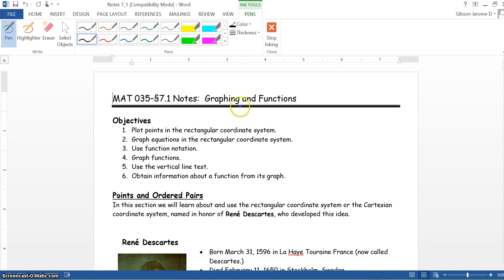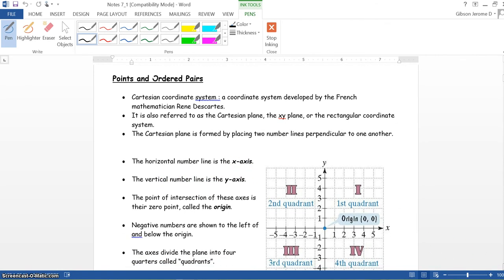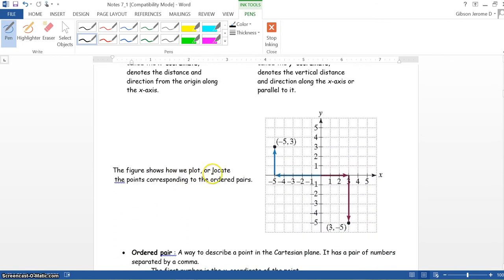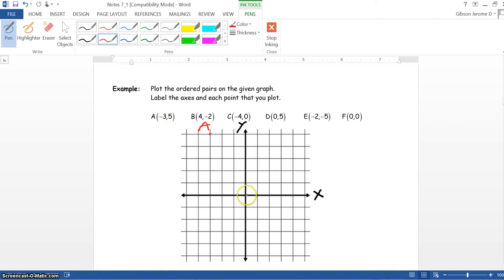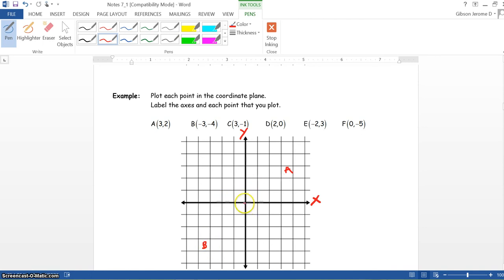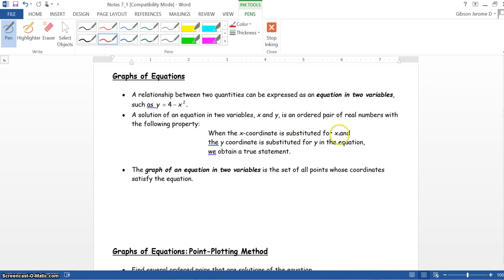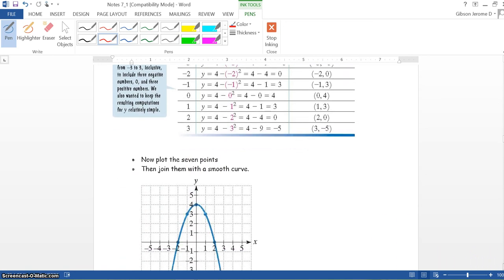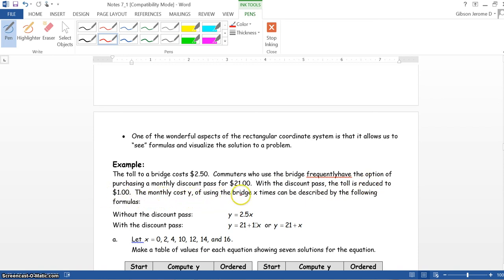MAT 035 Section 7 1 Video 1 of 3